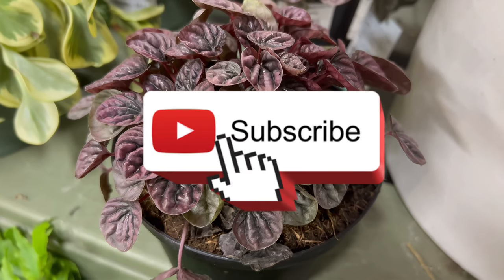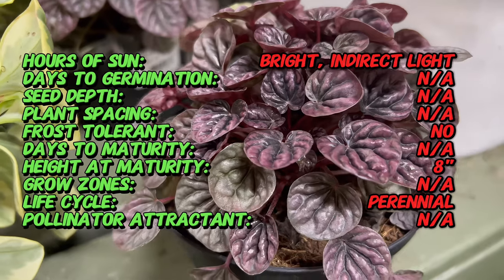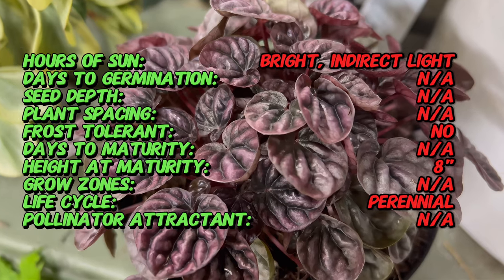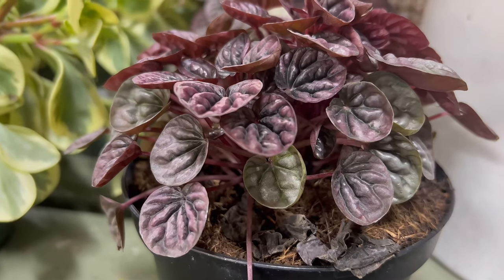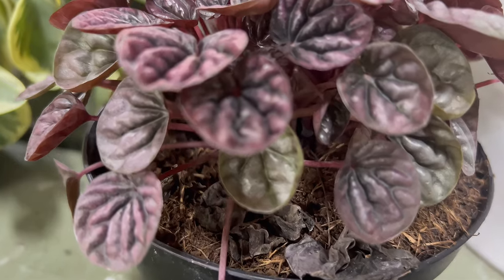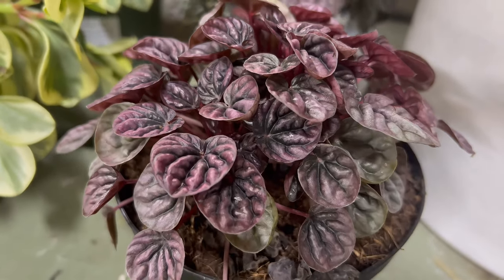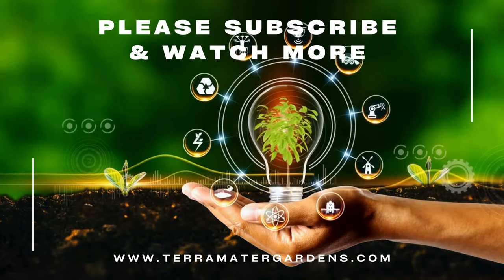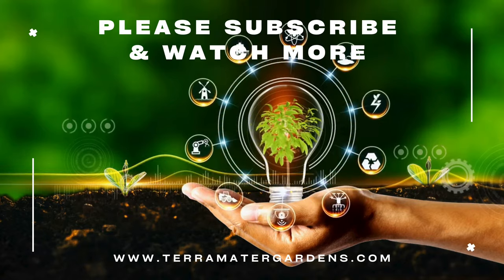Exploring PEPEROMIA CAPERATA 'SCHUMI RED' in 2 Minutes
In today's video, we're embarking on an exciting journey to explore the world of PEPEROMIA CAPERATA 'SCHUMI RED'. Join us as we dive into its rich history, learn about its unique characteristics, discover its preferred companions, and delve into valuable growing tips. We'll also explore its diverse uses in gardening and farming.

Here's a sneak peek at what we'll cover:

Latin name: Peperomia caperata 'Schumi Red'
Common name: Red Ripple Peperomia
Type: Perennial
Sun Exposure: Bright, indirect light
Soil Requirements: Well-draining potting mix
Watering: Allow the top inch of soil to dry before watering; water sparingly
Height: Typically grows up to 8 inches
Spread: Grows in a clumping habit
Spacing: Not applicable (commonly grown as a potted plant)
Bloom Time: Insignificant flowers; grown for its attractive foliage
Bloom Color: Greenish-white (flowers are not the main feature)
Foliage: Dark green, deeply rippled leaves with a reddish underside
Days to Germination: Not applicable (typically propagated by stem or leaf cuttings)
Days to Maturity: Mature size is reached over time
Frost Tolerance: Not frost-tolerant; suitable for indoor or protected outdoor cultivation
Hardiness Zones: Typically grown as a houseplant
Special Features: Ornamental foliage, suitable for terrariums or as a houseplant
Uses: Indoor decorative plant, terrariums, mixed container gardens
Maintenance: Prune to control size; remove any yellow or damaged leaves
Growing Tips: Provide high humidity for optimal growth; avoid overwatering
Pest and Disease Resistance: Generally resistant to pests and diseases
Note: Peperomia caperata 'Schumi Red' is valued for its textured, ruffled foliage and is a popular choice for indoor gardens or as a decorative houseplant.